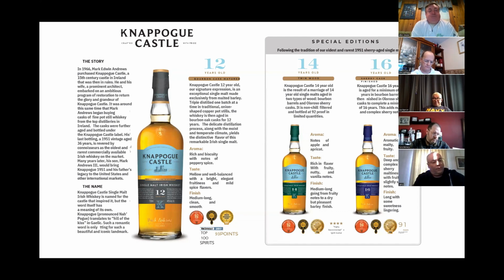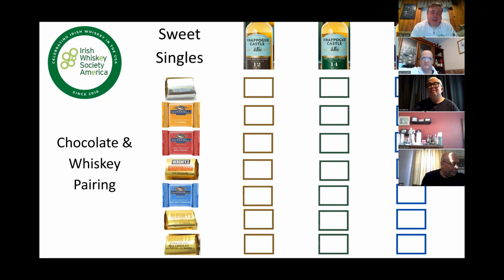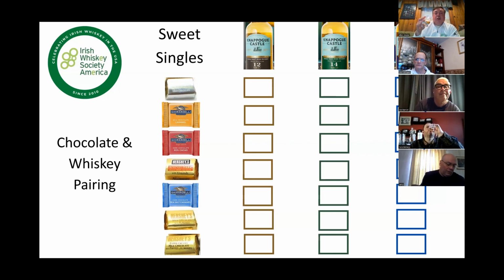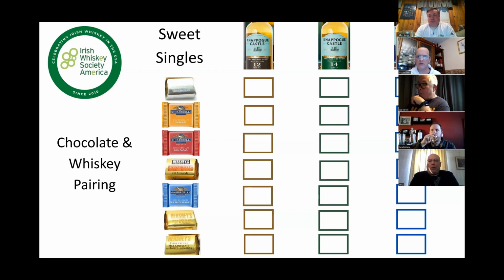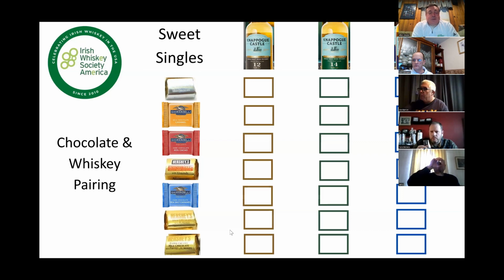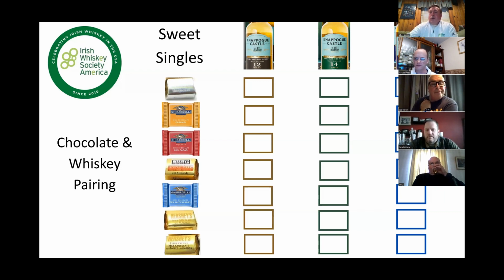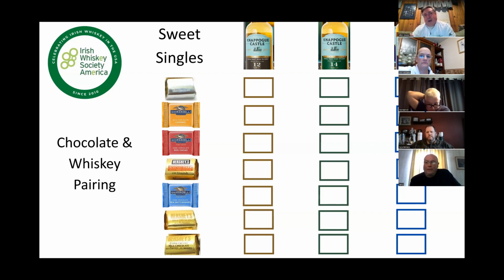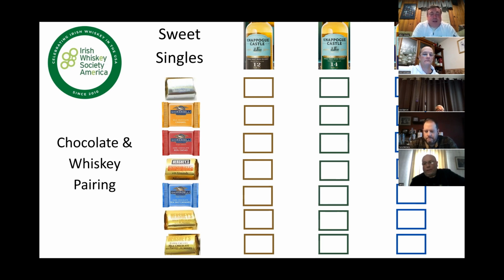Sweet Singles - Irish Whiskey & Chocolate Pairing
Two of the biggest days in February are Valentine's Day and the Super Bowl. The Irish Whiskey Society America is adding a 3rd with our Sweet Singles Virtual Tasting Event. Our event has something for everyone. Need more of a chocolate fix? Single for Valentine's? Nothing to do on Sunday a week after the Super Bowl?

Our event addresses all three desires with an Irish Whiskey and Chocolate pairing event. We enjoy three 50ml Knappogue Castle Single Malts along with a variety of different chocolates. What's your favorite Knappogue Single Malt: 12yr, 14yr, or 16yr? Which one goes best with milk chocolate? What about dark chocolate? What if we add salted chocolate and caramel to the mix?

IWSA president Allan Dwyer leads members on a fun exploration experimenting with different Irish whiskey and chocolate combinations while enjoying the mighty craic.

INTRO                                                                                  0:00:00
KNAPPOGUE CASTLE SINGLE MALTS                          0:03:30
CHOCOLATES                                                                    0:12:35
TASTING SHEET & PROCESS                                          0:14:50
TASTING COMBINATIONS                                               0:19:00
FAVORITES OF THE DAY                                                  0:56:30
BONUS CRAIC                                                                    1:00:00